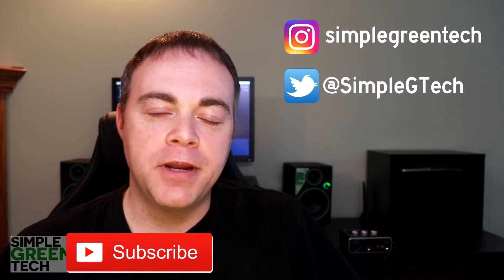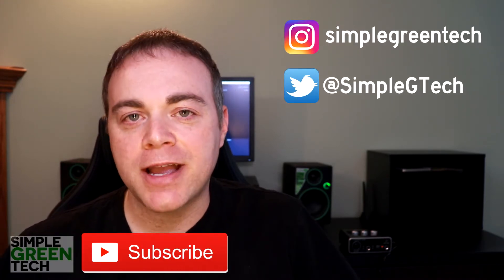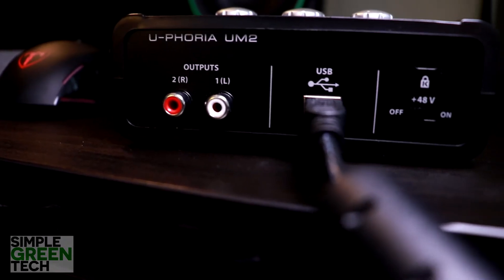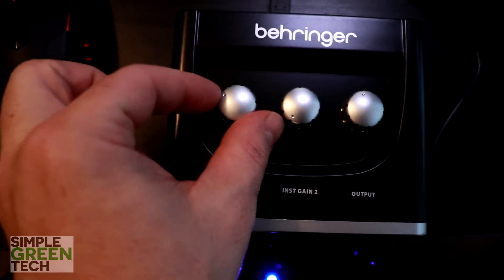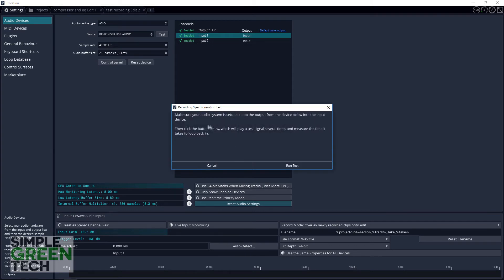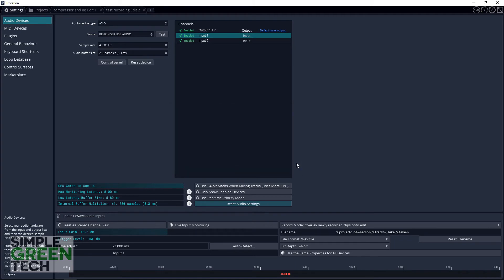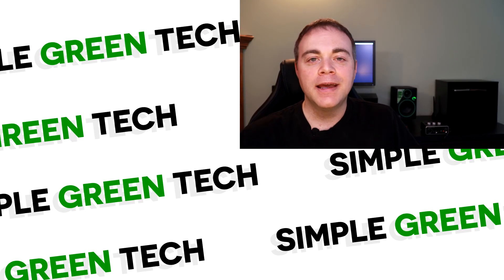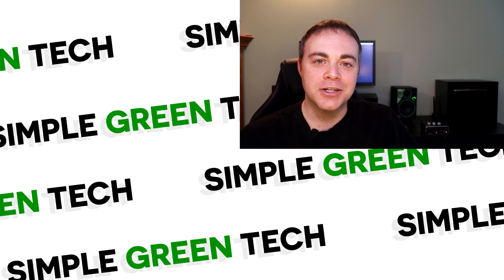Tracktion 7 Tutorial - Zero Latency Recording in Tracktion T7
In this Tracktion 7 Tutorial we look at getting zero input latency for recording. But you can use whatever interface you have.

►►►After you run the test and hit apply you can connect everything back to normal

Links for the gear used in this Starting a podcast video:

► Canon SL2 DSLR

► Neewer Lavalier Condenser Mic

► Behringer UM2

► Amazon Basics Tripod

► Neewer 160 LED Light

► Mackie CR3 Studio Monitors

► Vegas Pro 15

In this video Radio Zane of Simple Green Tech does a Tracktion 7 Tutorial to show you how to get zero latency recording instruments, or vocals, or whatever you might be recording. We use the Behringer UM2 audio interface in this Tracktion 7 Tutorial but you can use whatever interface you have.

It doesn't cost you anything extra to use them. If you do use the links thank you for using them and helping this channel grow to bring you more content.